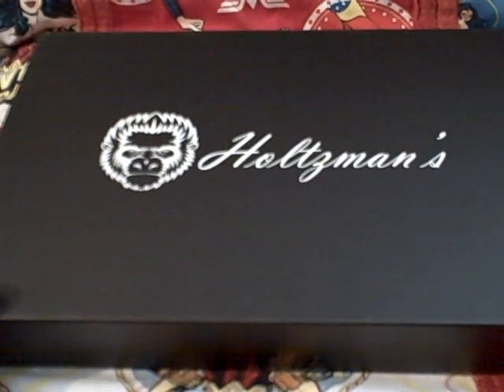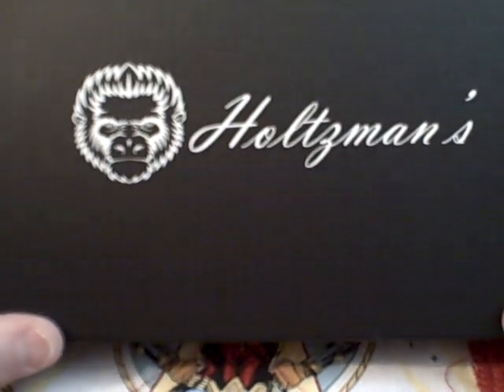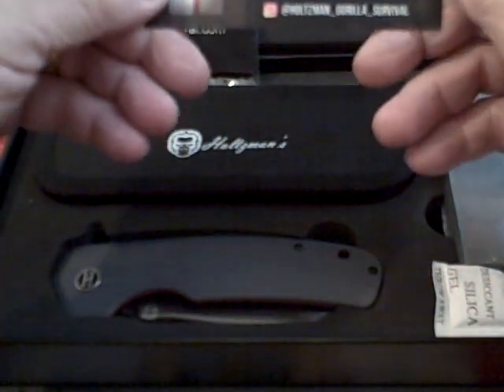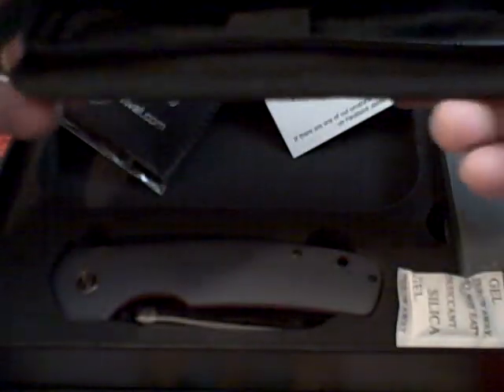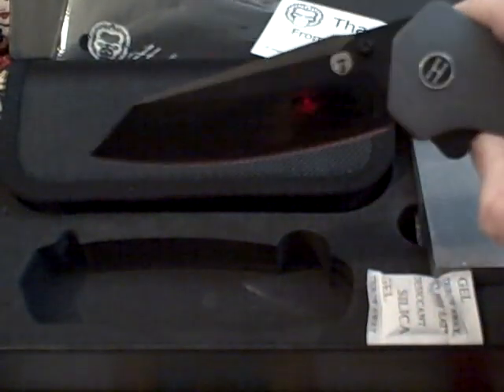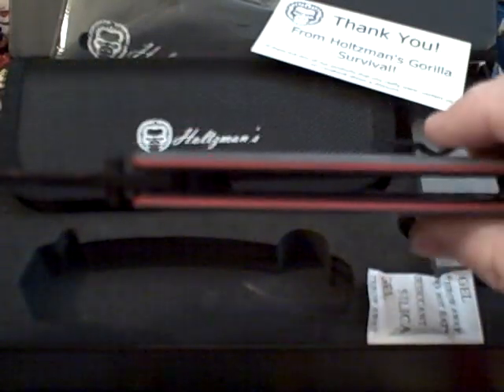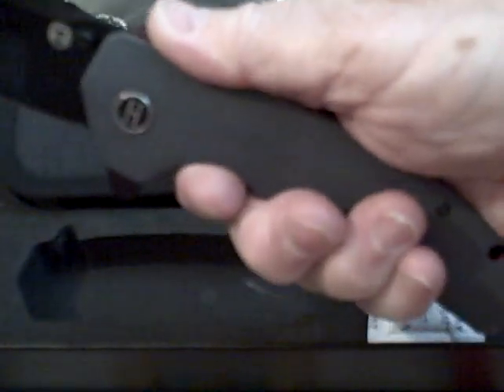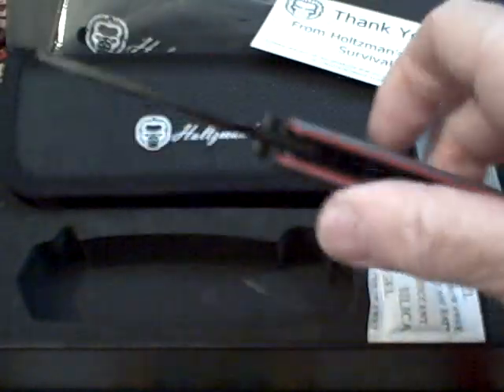Holtzmans Gorilla Survival Clip Point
First look at Holtzman's Gorilla Survival Clip Point Flipper